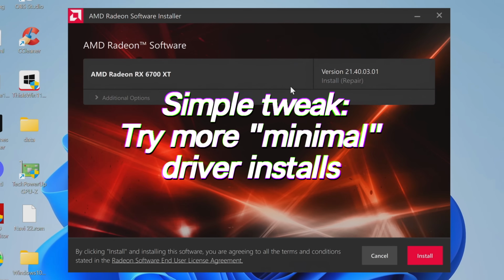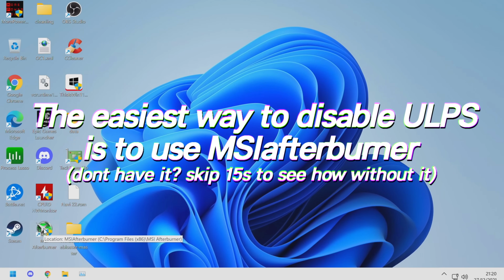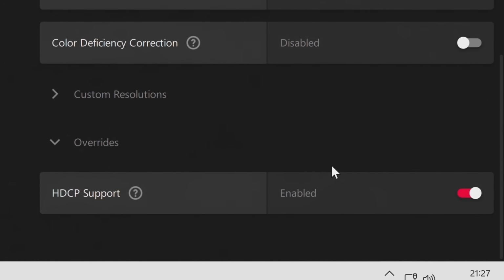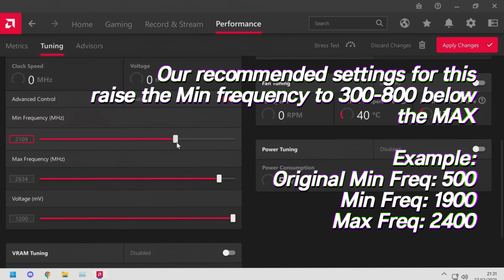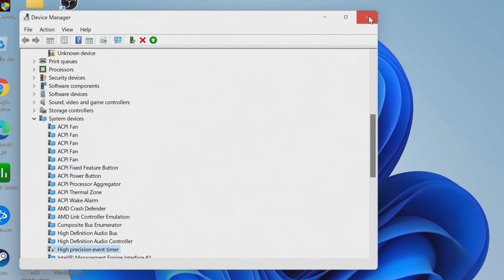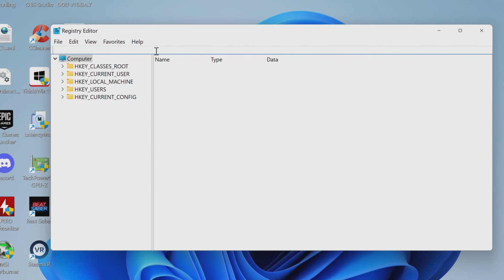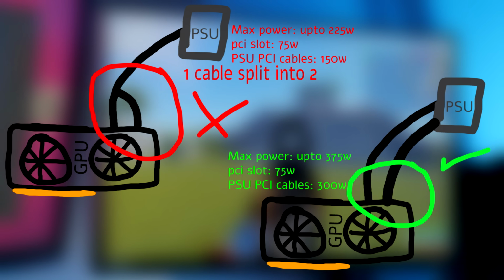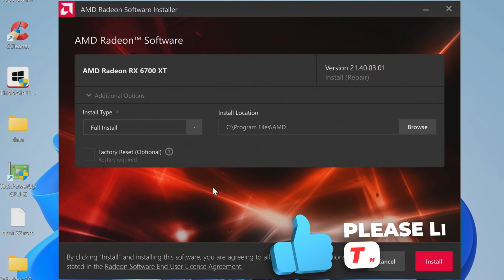🔧 Have an AMD Radeon GRAPHICS CARD? You should use these SETTINGS! *FIX LOW PERFORMANCE & CRASHES* ✅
How To Increase fps on AMD RADEON GPU by optimizing radeon drivers for lower cpu usage in gaming and increasing fps in almost any game, BEST Radeon software settings Customizing your amd radeon driver and removing all the features you dont use! this works on almost all AMD RADEON gpu no matter how high or low end! - offering fps boost for radeon GPUs for more fps, reduce input lag in games! with the amd radeon software, with the best radeon settings 2022

This video will teach you how to fix radeon crashing, AMD GPU Crashes,  amd radeon driver to remove old and unwanted features which can lower cpu usage, increase fps, reduce input latency & reduce microstutters in pc games and best radeon control settings 2022, for GPU fps boost, stuttering pc, fps boost all in this video! GPU settings /  best Graphics card settings also teaching you how to install radeon drivers windows 11 and install amd radeon drivers on windows 10, fix fps stutter in all games using nvidia image scailing - featuring the, best amd radeon control panel settings for gaming

  ▫️ Reg directory to copy paste:
Computer\HKEY_LOCAL_MACHINE\SOFTWARE\Microsoft\Windows NT\CurrentVersion\Multimedia\SystemProfile

Timecodes:
0:00 - Intro  - What settings, FPS boosts and fixes for AMD GPUs
1:06 - Downloading & Installing the correct GPU Driver for YOU
2:12 - Low FPS fix to stop low FPS in older/less demanding GAMES
3:47 - Best Radeon Control panel settings (more fps, better colours, refresh rate ect..)
5:07 - Fix AMD Radeon GPU low performance / microstuttering
7:30 - Best windows optimization for AMD GPUs (higher priority)
10:25 - Fixing common mistakes that lead to GAME crashes, fix PC crashes
10:39 - Installing GeForce Experience (if you want to keep it) *lowers fps*
12:54 - Outro (Gameplay)